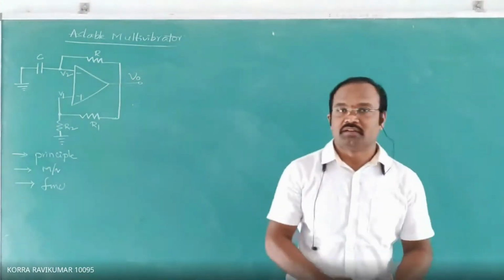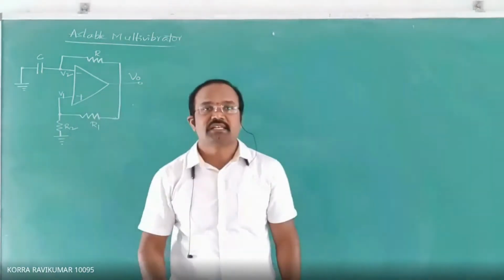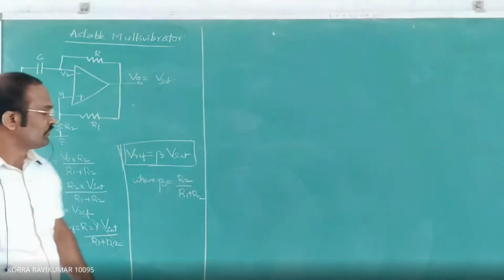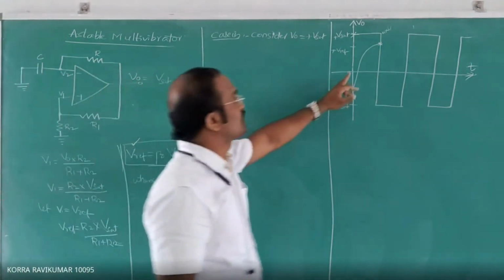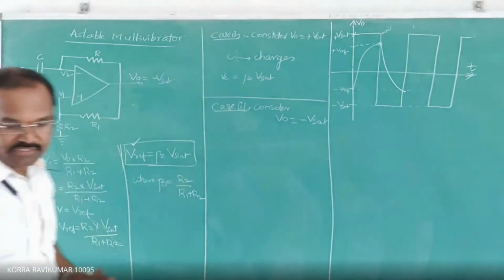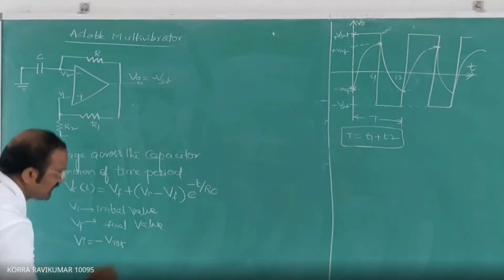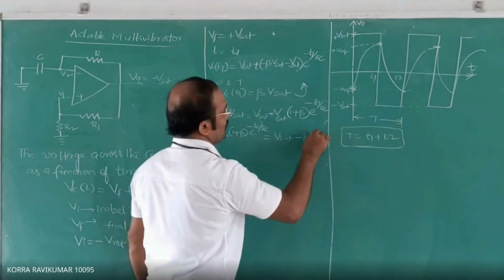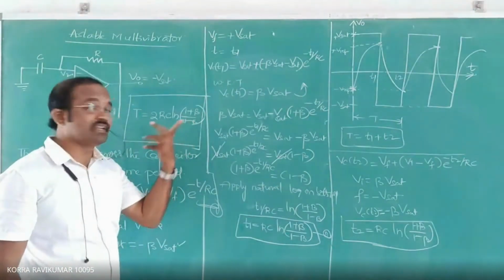astable multivibrator I Astable multivibrator using op-amp I LICA I ECEI